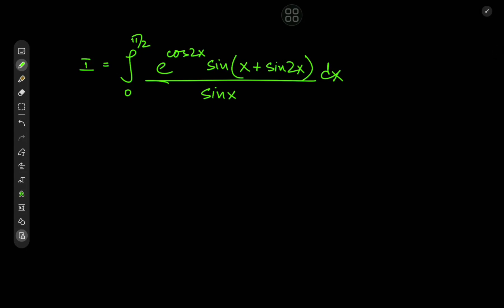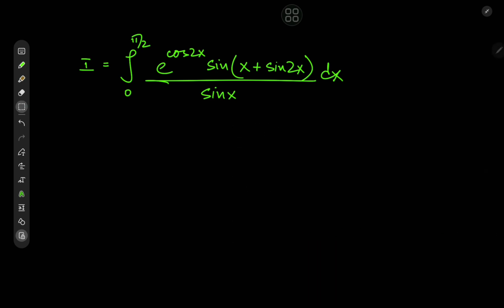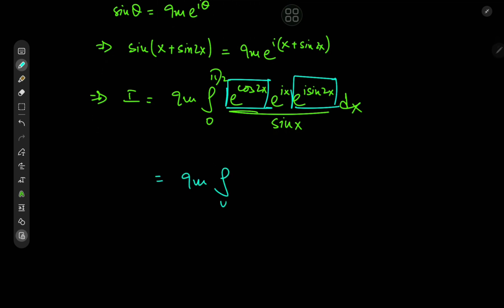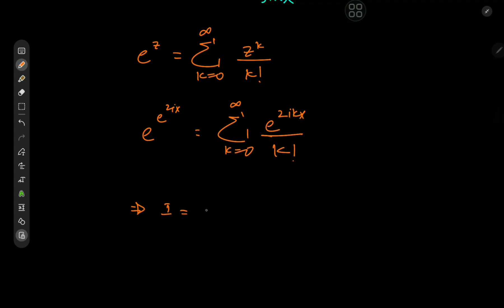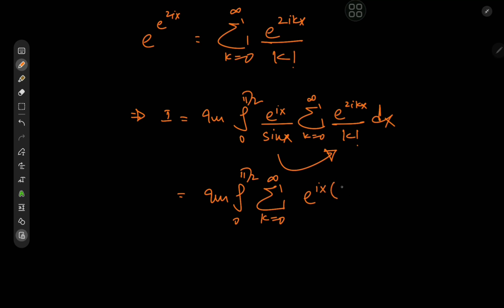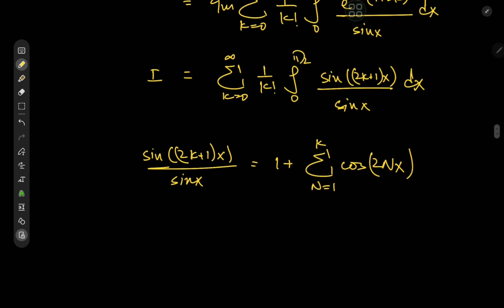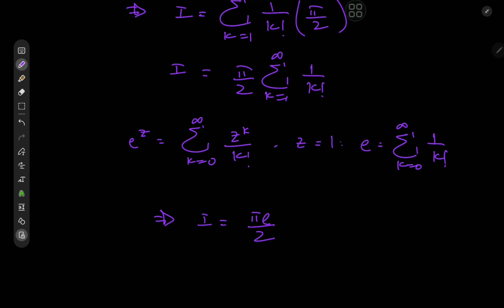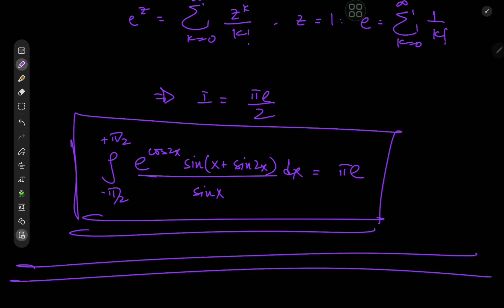This wacky integral has a beautiful result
I think this is an integral that Euler himself would be proud of. Solving it is a pretty wild ride with lots of cool techniques invoked.